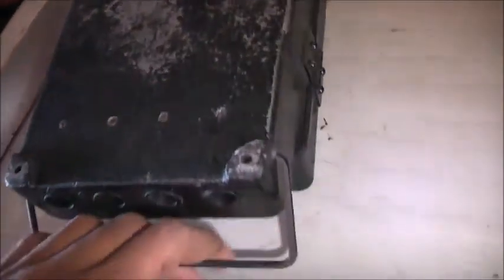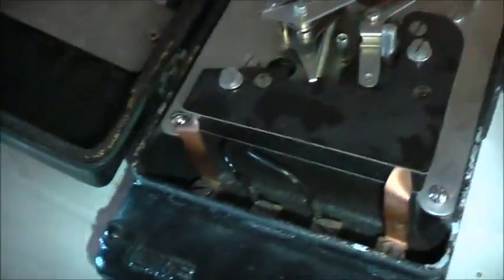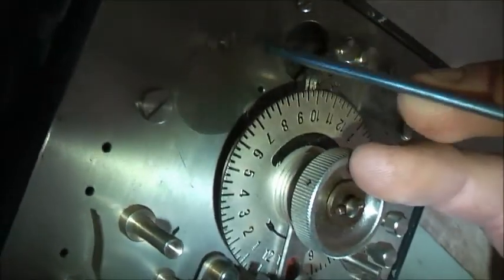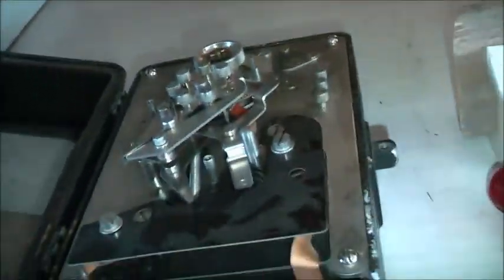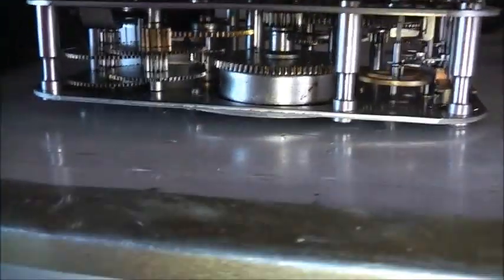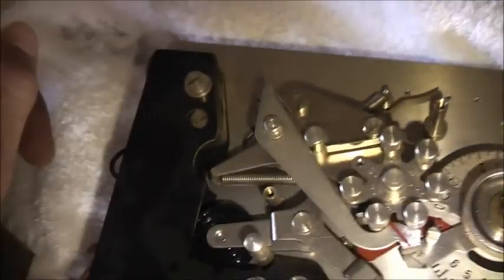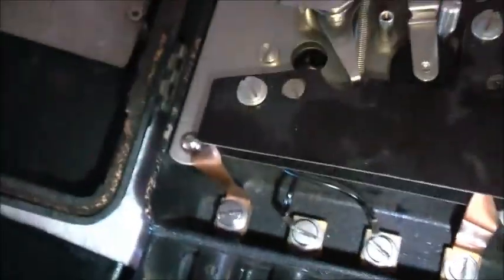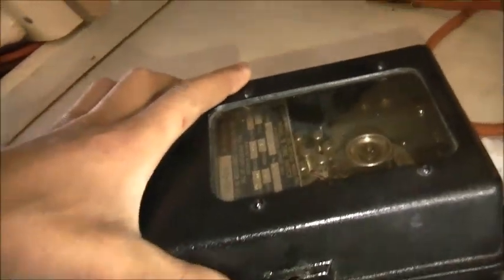Sangamo Model B Time Switch Restore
A very well made unit from 1941
unfortunately, the synchronous motor is dead :-(

Characteristics:
Form: WLH, No: 6268, 1 Pole 1 Throw, 20 Amps, 230 Volts, 50 HZ